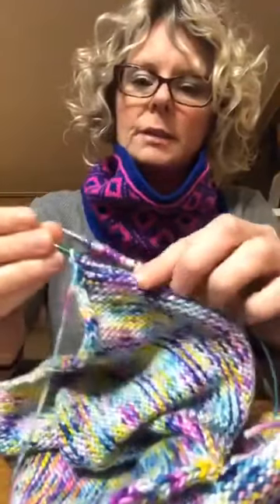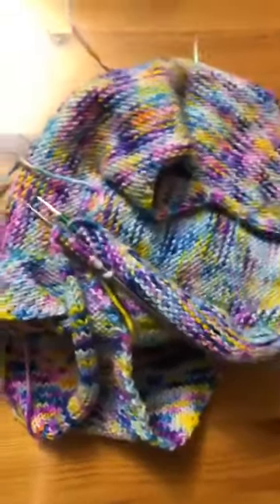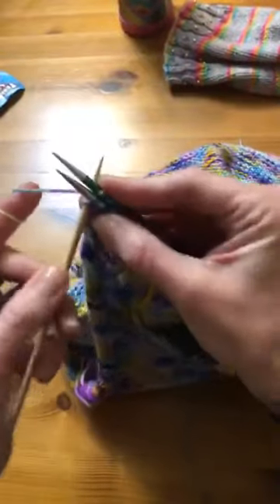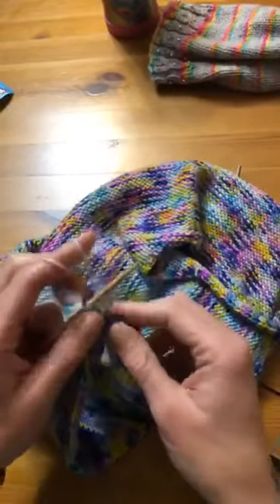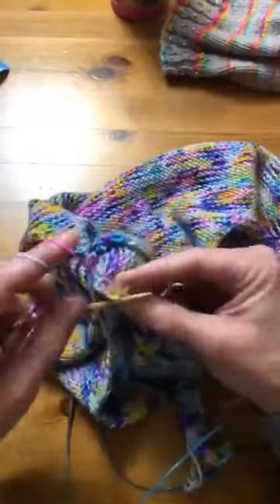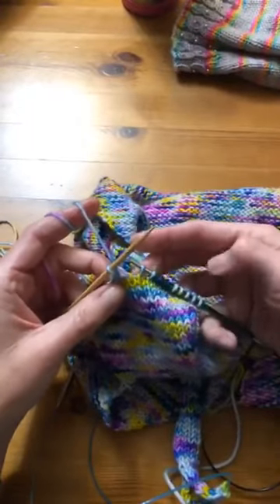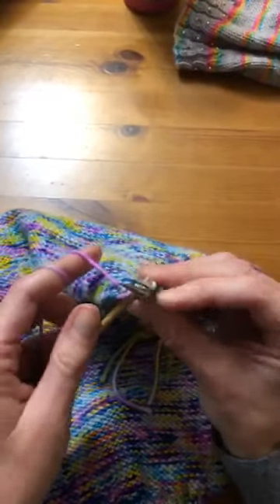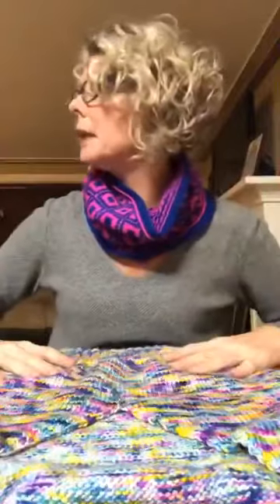Left-Handed Triple Needle Bind-Off 😁🤌🏻💕🧶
Here, I￼ discuss & demonstrate a triple needle bind off with my The Best Vest design. ￼Left–handed, of course! ￼😁🤌🏻💕🧶